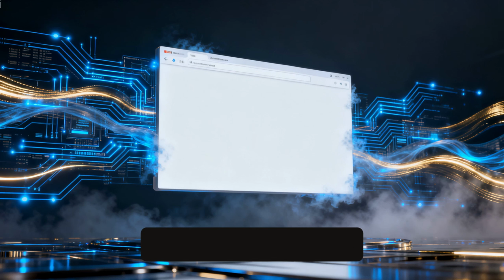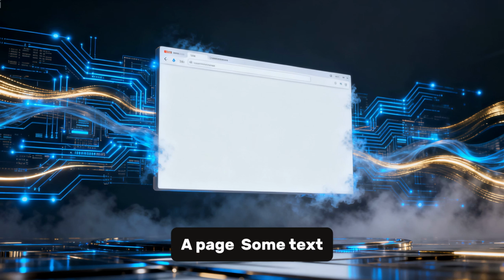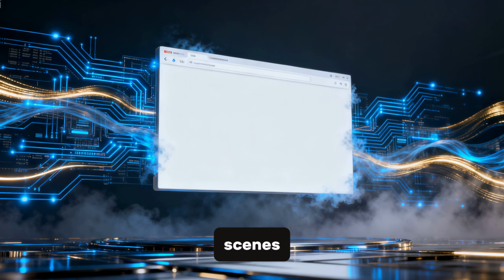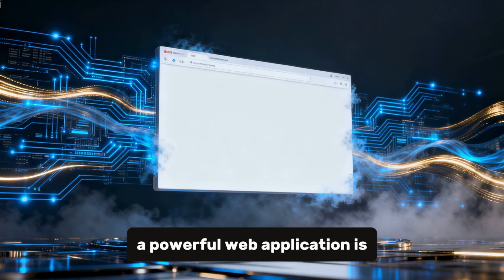Web Applications Explained in 2 Minutes | Frontend, Backend & Database Basics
What exactly is a web application, and how does it work behind the scenes? In this quick and beginner-friendly tutorial, you'll learn what web applications are, how they evolved from traditional websites, and how modern web apps use frontend development, backend systems, databases, APIs, authentication, cloud services, and AI-powered features to deliver seamless user experiences.

Whether you're learning web development, Laravel, Django, PHP, JavaScript, Python, or software engineering, understanding web applications is one of the most important foundations for becoming a successful developer.

⏱️Chapters
00:00 Introduction
00:16 What Is a Web Application?
00:33 Early Websites vs Modern Web Apps
01:02 Frontend, Backend & Database
01:17 APIs, Authentication & Cloud Services
01:30 Why Developers Should Learn Web Applications
01:55 Conclusion

🚀 In this video you'll learn:
✅ What a web application is
✅ How web applications differ from websites
✅ Frontend, Backend, and Database explained
✅ The evolution of modern web development
✅ APIs, Authentication, and Cloud Services
✅ Why web applications are essential for developers

If you're starting your journey in web development, this is a concept you must understand before diving deeper into frameworks like Laravel, Django, React, Vue, Angular, or Node.js.